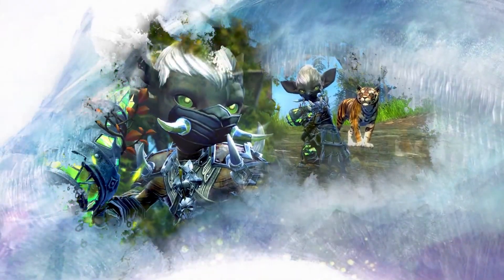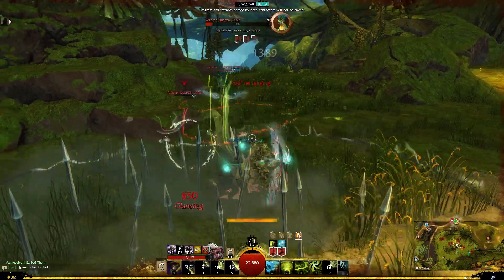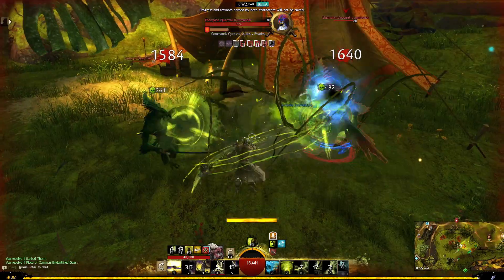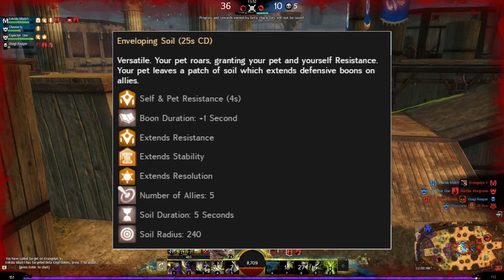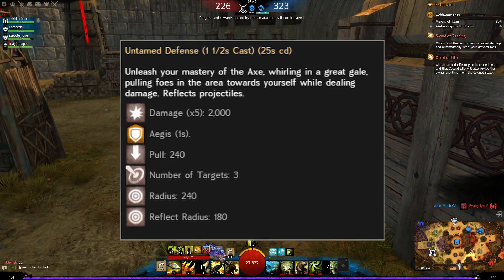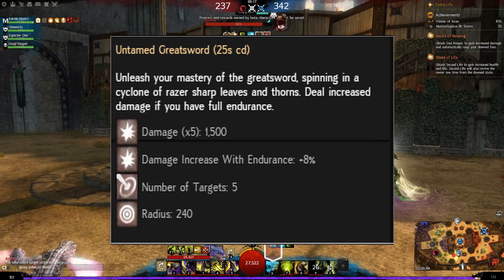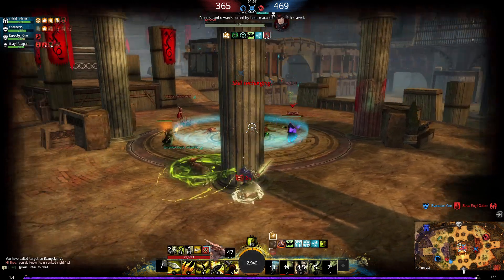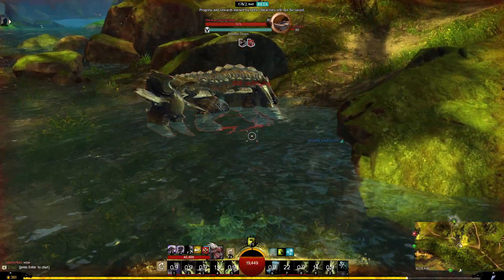Untamed Needs MORE | GW2: End of Dragons [BETA]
Welcome welcome to this First Impressions video for the Untamed!
How are you all vibing with it?